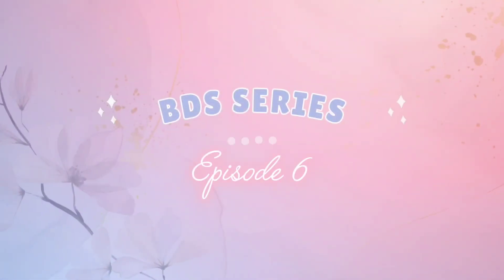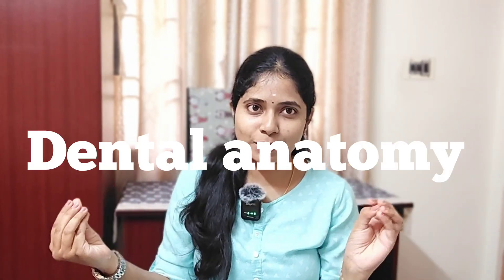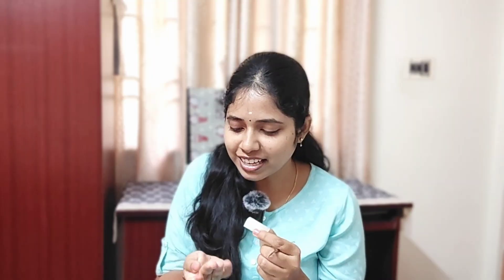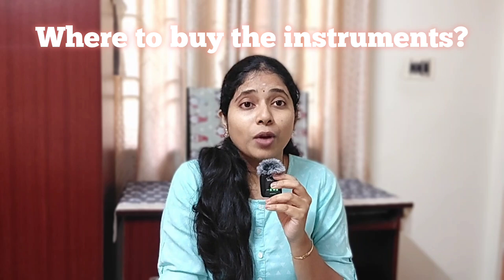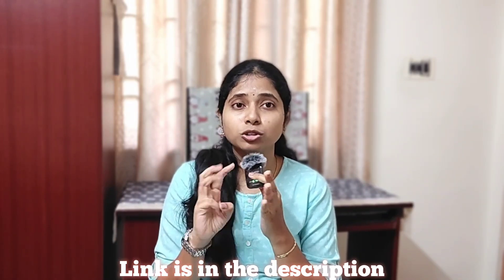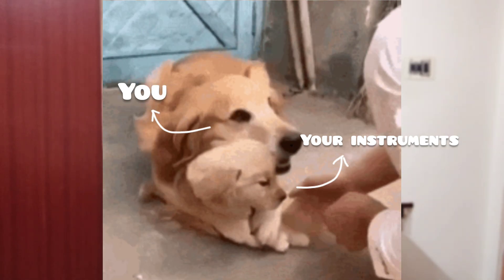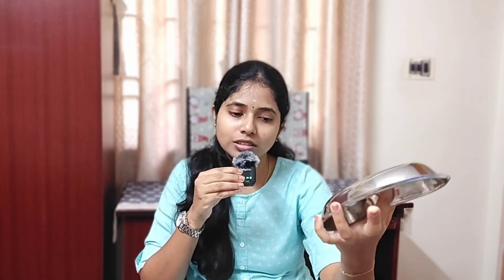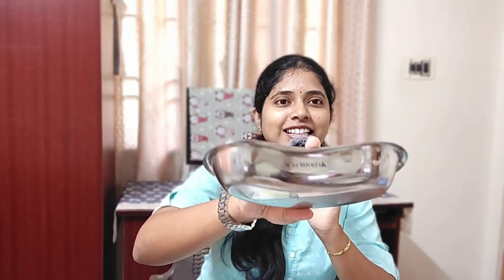BDS 1st YEAR ESSENTIALS 🦷🩺✨💯 | BDS series - Episode 6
Here is the detailed video of all the instruments that you need in the 1st year of BDS.

LINKS🔗

Dissection kit

Books:

1. Anatomy
2. physiology
3. Biochemistry
4. Dental Anatomy
5. Dental histology